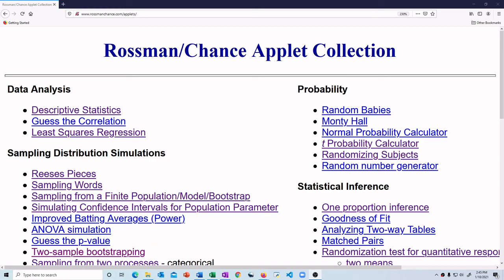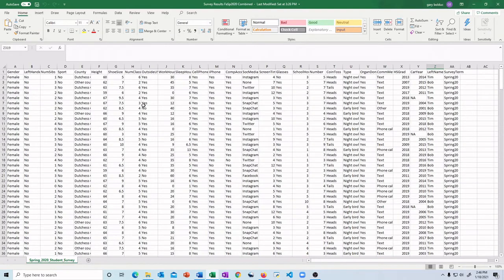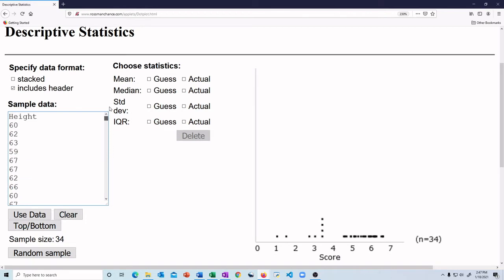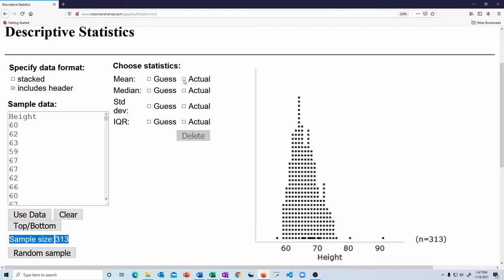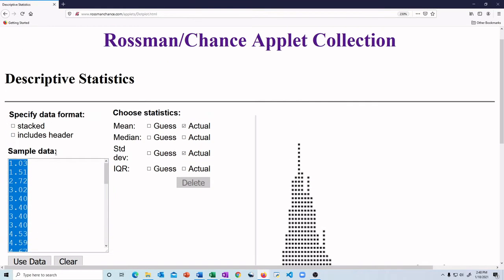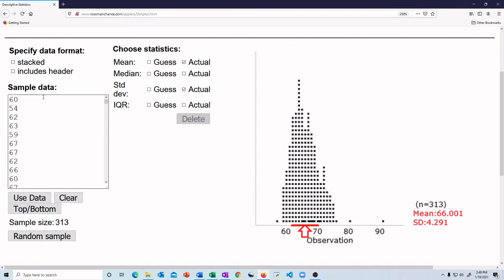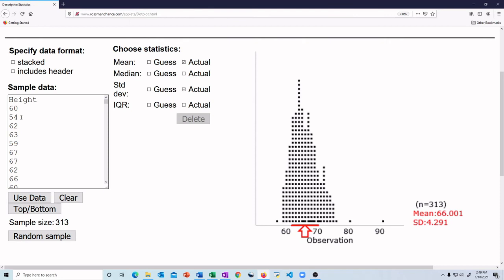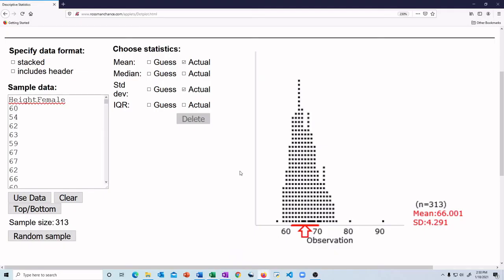MAT 118 - Applets - Descriptive Statistics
In this video we discuss using the Descriptive Statistics applet.